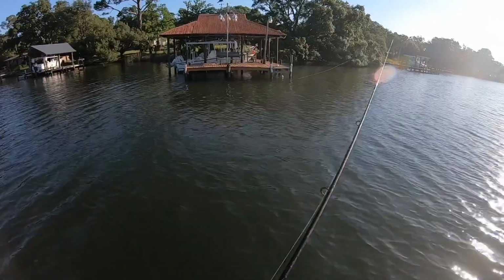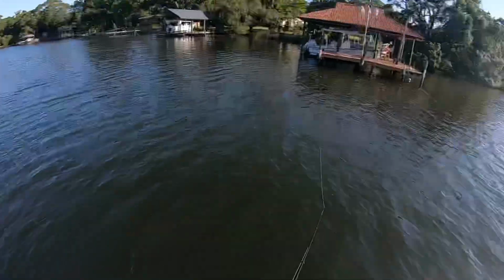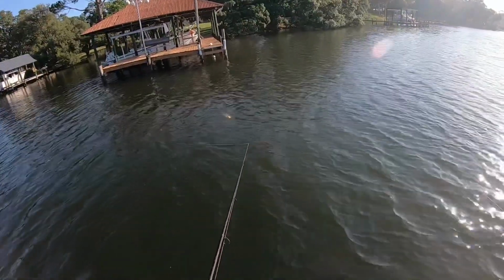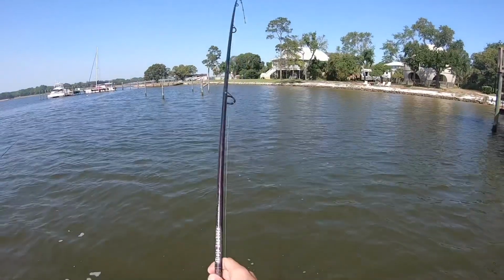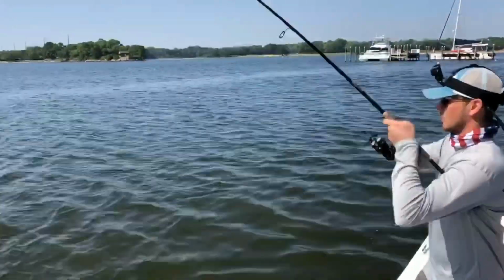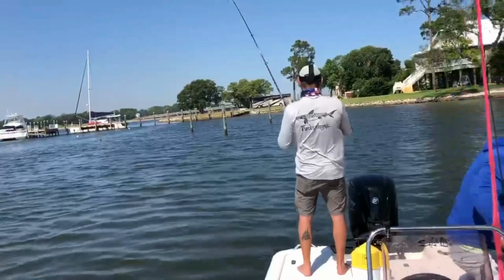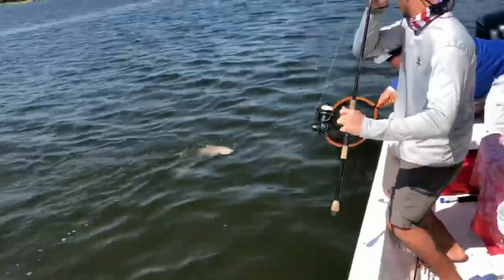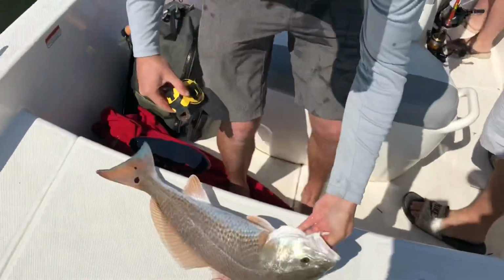Fishing for redfish in Pensacola Florida (SLOTS ON DOCKS)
In this video I went out with Ron from Crossroads Media, we were on a 17’ mako and this boat rocks! We’ve been out in the gulf looking for pompano and even caught red snapper in it! We tried that today and ended up turning around due to 2-3” waves in the bay! So what did we do?? We went to the bayous! And sure enough redfish was the fish we were targeting! Everybody caught one but they were under slot! Until last dock of the day... BOOM, nice 25” slot redfish decided to eat my shrimp! We were using small size 4 live bait hooks, 20lb floro leaders and the inshore set ups!
Keep Coastin🤙